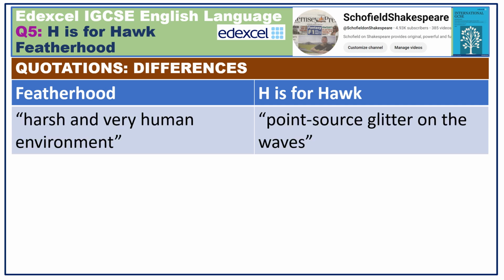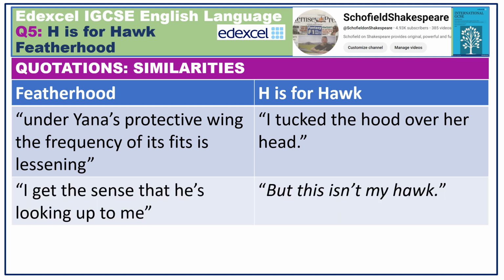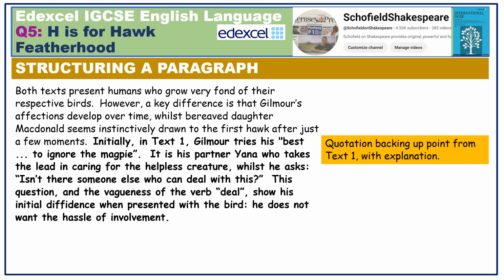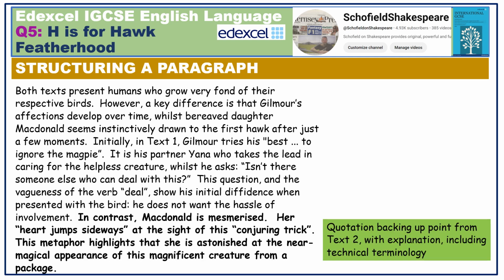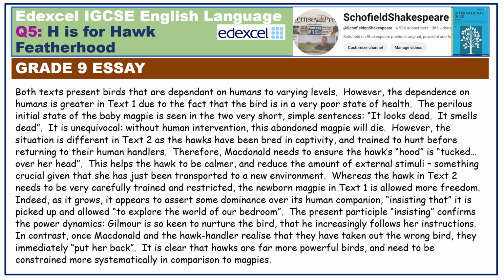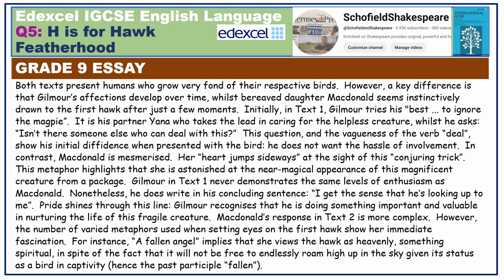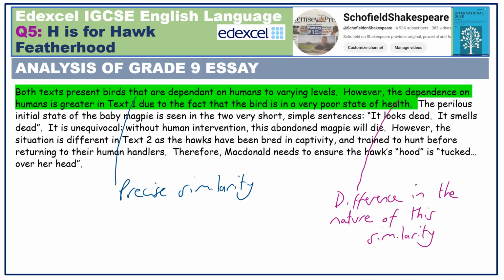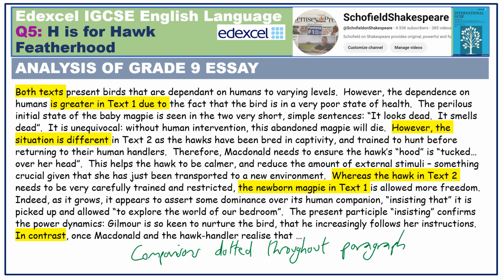Achieving a Grade 9: Q5 - H is for Hawk (Edexcel IGCSE English Language)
This video provides you with a guide to structuring main paragraphs, similarities and differences from the two texts, insight into the mark scheme, and a model response for a past exam question 5 on H is for Hawk for Edexcel IGCSE English Language.